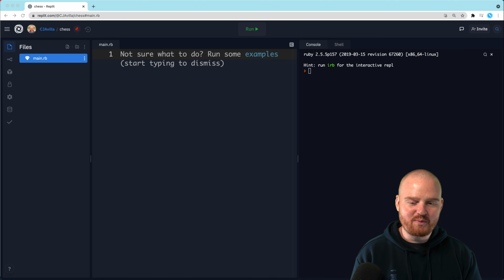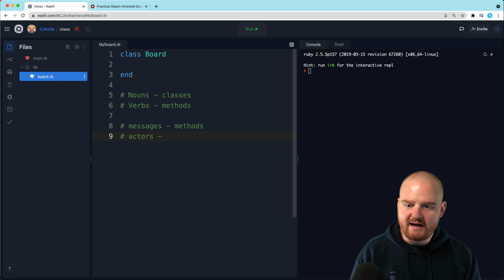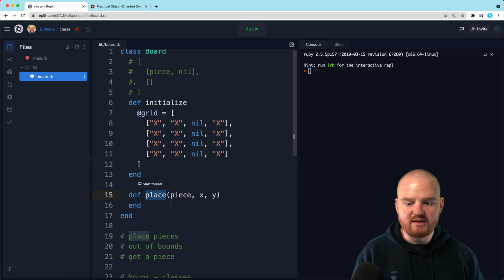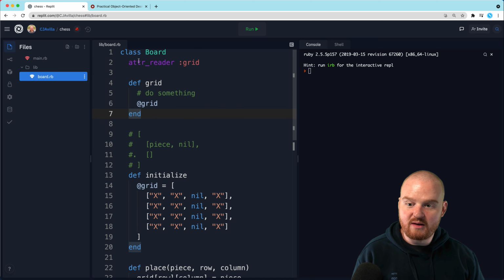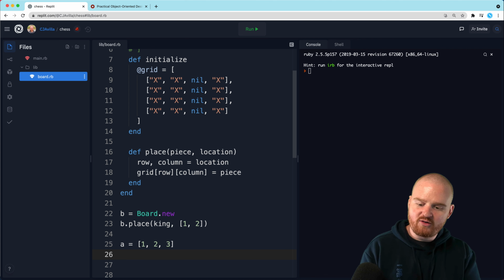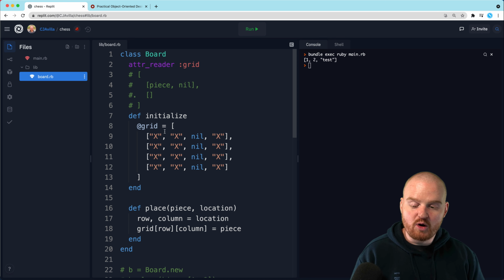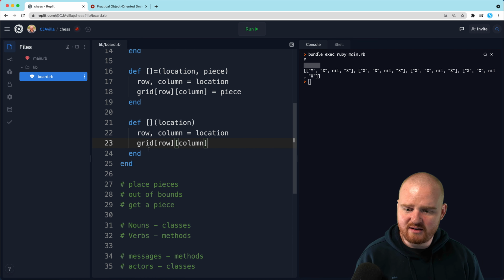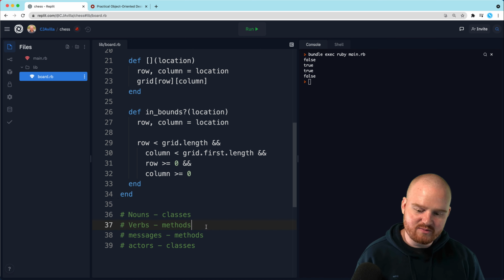Building a Board class - Implementing Chess with Ruby for beginners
In this series, you'll learn how to implement a very basic terminal based Chess game in Ruby. In this episode, you'll learn about:

* Operator overloading
* The convention of adding a `?` to the end of methods
* Getter methods with `attr_reader`
* Passing tuples rather than x and y for coordinates